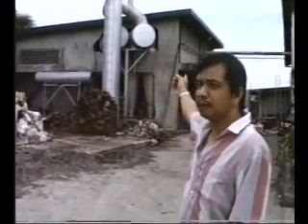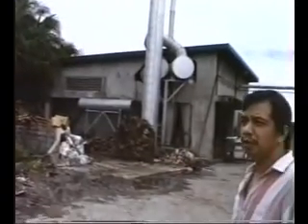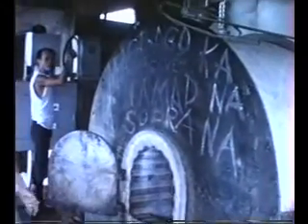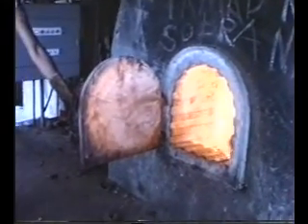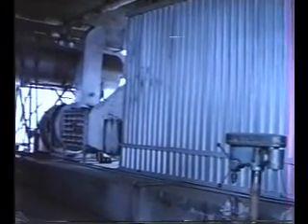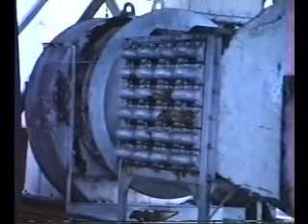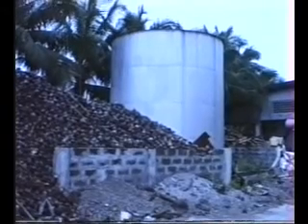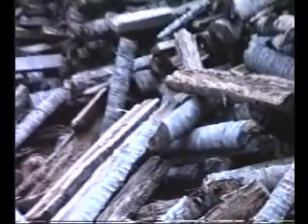Kingsmill with Salazar